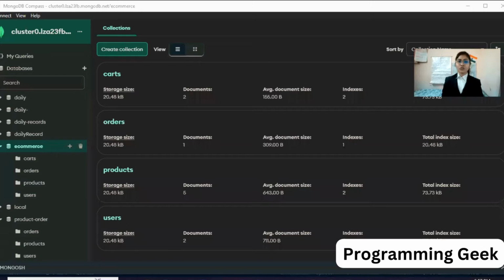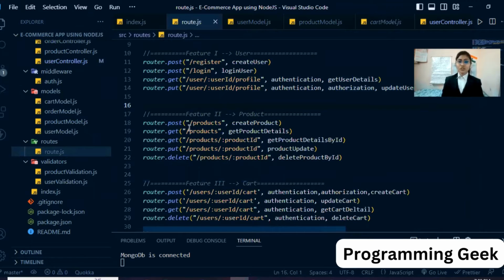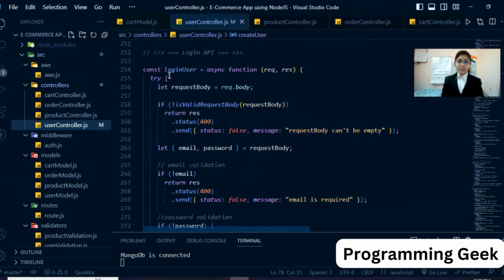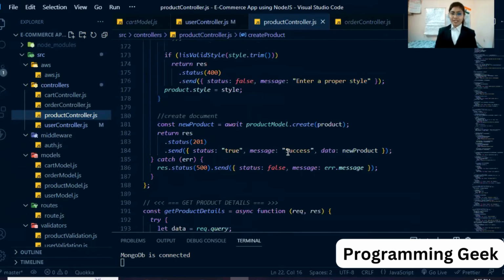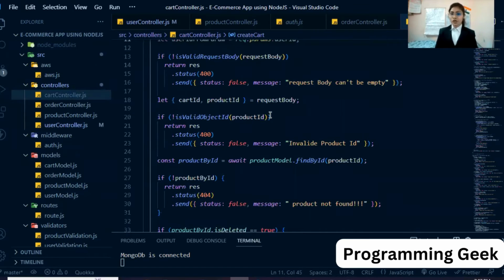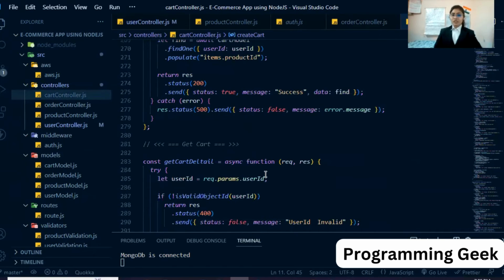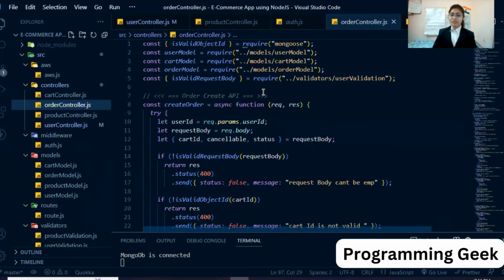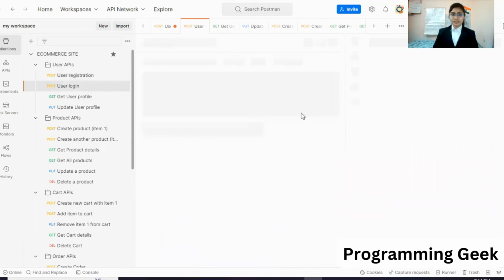Complete Ecommerce Project in Node-js || Express-js || MongoDB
𝗛𝗲𝗹𝗹𝗼 𝗲𝘃𝗲𝗿𝘆𝗼𝗻𝗲, 𝐰𝐞𝐥𝐜𝐨𝐦𝐞 𝐛𝐚𝐜𝐤 𝐭𝐨 𝐩𝐫𝐨𝐠𝐫𝐚𝐦𝐦𝐢𝐧𝐠 𝐠𝐞𝐞𝐤 𝐜𝐡𝐚𝐧𝐧𝐞𝐥

𝐈𝐧 𝐭𝐡𝐢𝐬 𝐯𝐢𝐝𝐞𝐨 𝐈 𝐡𝐚𝐯𝐞 𝐠𝐢𝐯𝐞𝐧 𝐭𝐡𝐞 𝐜𝐨𝐦𝐩𝐥𝐞𝐭𝐞 𝐮𝐧𝐝𝐞𝐫𝐬𝐭𝐚𝐧𝐝𝐢𝐧𝐠 𝐨𝐟 𝐞𝐜𝐨𝐦𝐦𝐞𝐫𝐜𝐞 𝐩𝐫𝐨𝐣𝐞𝐜𝐭.

 𝐈 𝐡𝐚𝐯𝐞 𝐞𝐱𝐩𝐥𝐨𝐫𝐞𝐝 𝐦𝐚𝐧𝐲 𝐧𝐞𝐰 𝐭𝐡𝐢𝐧𝐠𝐬 𝐢𝐧 𝐭𝐡𝐢𝐬 𝐩𝐫𝐨𝐣𝐞𝐜𝐭.

𝑩𝒂𝒔𝒊𝒄𝒂𝒍𝒍𝒚, 𝑰𝒕 𝒘𝒂𝒔 𝒂𝒏 𝒊𝒏𝒅𝒖𝒔𝒕𝒓𝒊𝒂𝒍 𝒑𝒓𝒐𝒋𝒆𝒄𝒕 .:𝐄𝐜𝐨𝐦𝐦𝐞𝐫𝐜𝐞 𝐬𝐢𝐭𝐞 𝐩𝐫𝐨𝐣𝐞𝐜𝐭 𝐢𝐧 𝐍𝐨𝐝𝐞-𝐉𝐒|| 𝐄𝐱𝐩𝐫𝐞𝐬𝐬- 𝐉𝐒 ||𝐌𝐨𝐧𝐠𝐨𝐃𝐁 || 𝐁𝐚𝐜𝐤-𝐄𝐧𝐝 -𝐃𝐞𝐯𝐞𝐥𝐨𝐩𝐢𝐧𝐠||

               👉ℙ𝕣𝕠𝕛𝕖𝕔𝕥 𝔻𝕖𝕥𝕒𝕚𝕝𝕤 :--

 The project was divided into 4 phases

𝓟𝓱𝓪𝓼𝓮 1

𝗜𝗻 𝘁𝗵𝗲 𝗳𝗶𝗿𝘀𝘁 𝗽𝗵𝗮𝘀𝗲 𝘄𝗲 𝗵𝗮𝘃𝗲 𝗰𝗿𝗲𝗮𝘁𝗲𝗱 𝘁𝗵𝗲 𝟭 𝘀𝗰𝗵𝗲𝗺𝗮 𝗼𝗳 𝘂𝘀𝗲𝗿𝗠𝗼𝗱𝗲𝗹 𝗮𝗻𝗱 𝗯𝗮𝘀𝗲𝗱 𝗼𝗻 𝘁𝗵𝗲 𝗿𝗲𝗾𝘂𝗶𝗿𝗲𝗺𝗲𝗻𝘁 𝘄𝗲 𝗵𝗮𝘃𝗲 𝗰𝗿𝗲𝗮𝘁𝗲𝗱 𝟰 𝗮𝗽𝗶'𝘀.

𝗘𝗻𝗱𝗽𝗼𝗶𝗻𝘁𝘀 𝗼𝗳 𝘁𝗵𝗲 𝗔𝗽𝗶'𝘀 𝗮𝗿𝗲 ===

 || Post  "/register" ||

 || Post  "/login" ||

 || Get  "/user/:userId" ||

 || Put  "/user/:userid" ||

𝓟𝓱𝓪𝓼𝓮 2

𝗜𝗻 𝘁𝗵𝗲 𝘀𝗲𝗰𝗼𝗻𝗱 𝗽𝗵𝗮𝘀𝗲 𝘄𝗲 𝗵𝗮𝘃𝗲 𝗰𝗿𝗲𝗮𝘁𝗲𝗱 𝟭 𝘀𝗰𝗵𝗲𝗺𝗮 𝗼𝗳 𝗽𝗿𝗼𝗱𝘂𝗰𝘁𝗠𝗼𝗱𝗲𝗹 𝗮𝗻𝗱 𝗯𝗮𝘀𝗲𝗱 𝗼𝗻 𝘁𝗵𝗮𝘁 𝘄𝗲 𝗵𝗮𝘃𝗲 𝗰𝗿𝗲𝗮𝘁𝗲𝗱 𝟱 𝗮𝗽𝗶'𝘀.

 || Post  "/products" ||

 || Get  "/products" ||

 || Get  "/products/:productId" ||

 || Put  "/products/:productId" ||

 || Delete  "/products/:productId" ||

𝓟𝓱𝓪𝓼𝓮 𝟑

𝗜𝗻 𝘁𝗵𝗲 𝐭𝐡𝐢𝐫𝐝 𝗽𝗵𝗮𝘀𝗲 𝘄𝗲 𝗵𝗮𝘃𝗲 𝗰𝗿𝗲𝗮𝘁𝗲𝗱 𝟭 𝘀𝗰𝗵𝗲𝗺𝗮 𝗼𝗳 𝐜𝐚𝐫𝐭𝗠𝗼𝗱𝗲𝗹 𝗮𝗻𝗱 𝗯𝗮𝘀𝗲𝗱 𝗼𝗻 𝘁𝗵𝗮𝘁 𝘄𝗲 𝗵𝗮𝘃𝗲 𝗰𝗿𝗲𝗮𝘁𝗲𝗱 𝟒 𝗮𝗽𝗶'𝘀.

   || Post  "/users/:userId/cart" ||

   || Put  "/users/:userId/cart" ||

   || Get  "/users/:userId/cart" ||

   || Delete  "/users/:userId/cart" ||

𝓟𝓱𝓪𝓼𝓮 𝟒

𝗜𝗻 𝘁𝗵𝗲 𝐟𝐨𝐮𝐫𝐭𝐡 𝗽𝗵𝗮𝘀𝗲 𝘄𝗲 𝗵𝗮𝘃𝗲 𝗰𝗿𝗲𝗮𝘁𝗲𝗱 𝟭 𝘀𝗰𝗵𝗲𝗺𝗮 𝗼𝗳 𝐨𝐫𝐝𝐞𝐫𝗠𝗼𝗱𝗲𝗹 𝗮𝗻𝗱 𝗯𝗮𝘀𝗲𝗱 𝗼𝗻 𝘁𝗵𝗮𝘁 𝘄𝗲 𝗵𝗮𝘃𝗲 𝗰𝗿𝗲𝗮𝘁𝗲𝗱 𝟐 𝗮𝗽𝗶'𝘀.

 || Post  "/users/:userId/orders" ||

 || Put  "/users/:userId/orders ||

Overall my experience regarding this project was amazing .. !!